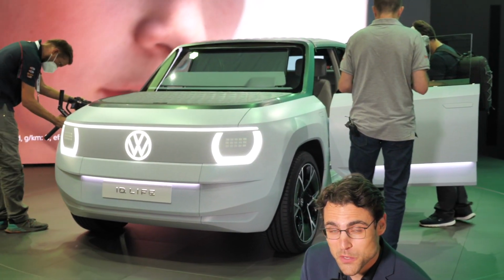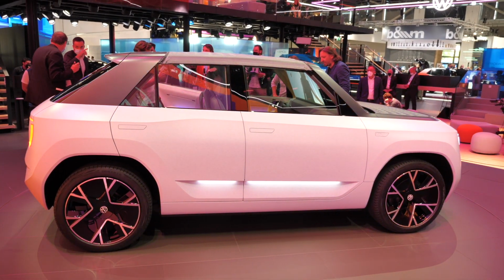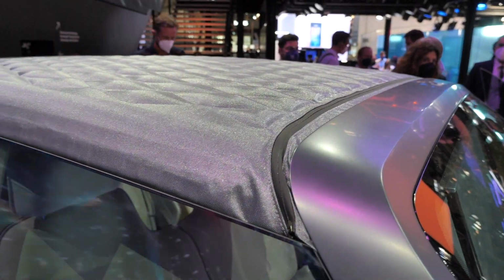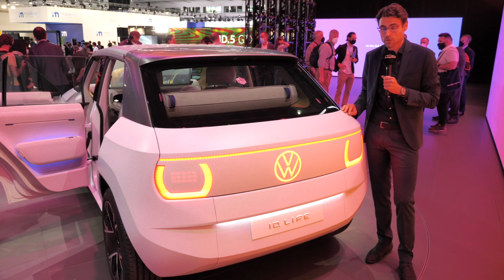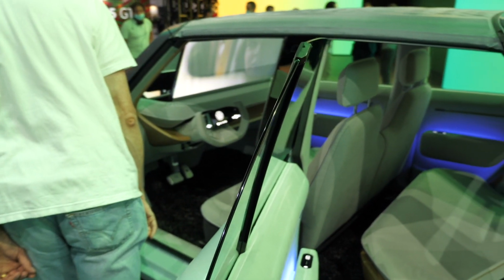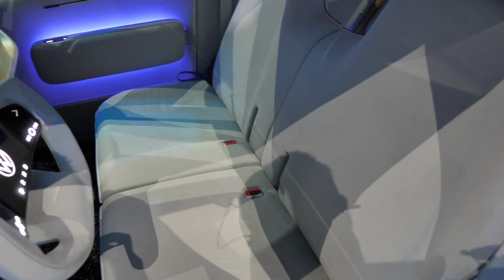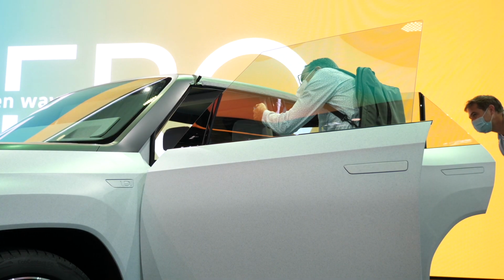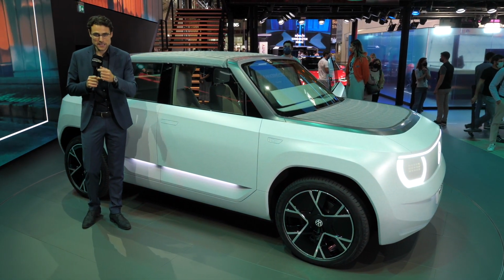VW ID Life - 20,000 $ Volkswagen EV that shows the Small Electric VW ID2 or VW ID1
VW ID Life

OnlyVeeDubs only shows car reviews of VW vehicles - sanctioned by Autogefuehl.

This is our preview of the VW ID2 or VW ID1 as VW ID Life.

00:00 VW ID Life shows what will be the VW ID2 or VW ID1!
00:18 Battery and range
00:50 Sustainable paint
01:33 Length
02:08 Acceleration figure
02:50 Top speed and pricing
03:12 Interior with lounge atmosphere
04:26 Yoke steering wheel =)
04:55 More interior details
06:04 Make it a convertible?